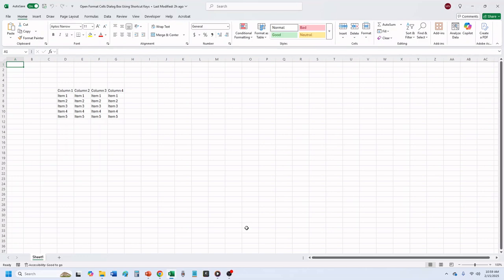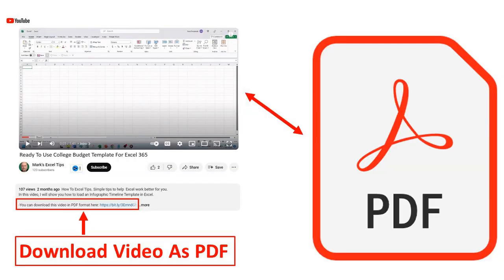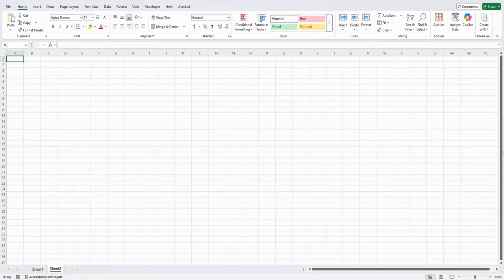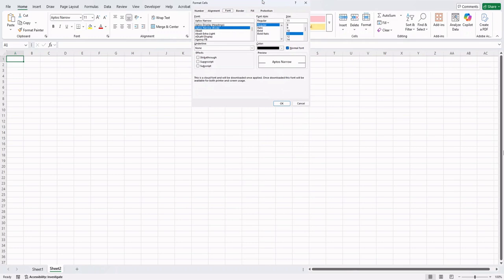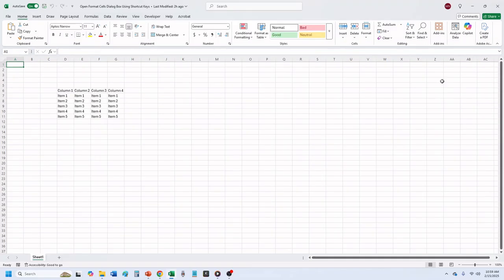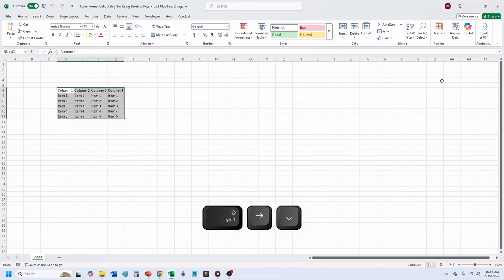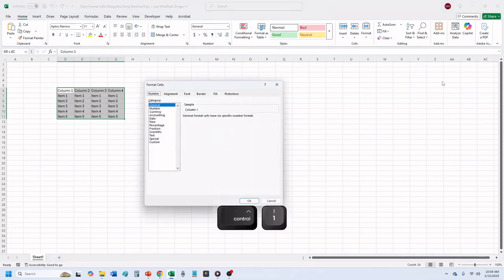Excel Format Cells Shortcut That Will Save You Time!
Do you struggle with using a mouse in Excel? No worries! In this video, I'll show you how to open the Format Cells dialog box using only shortcut keys—perfect for anyone who prefers keyboard shortcuts or has difficulty using a mouse. 🚀

By the end of this video, you'll be able to format your cells quickly and efficiently without ever touching the mouse! 🎯

🔑 Shortcut Included!
✅ Works in Excel 365, 2019, 2016, and earlier versions